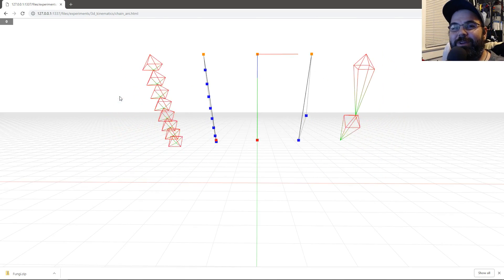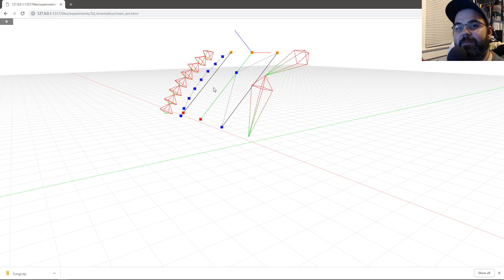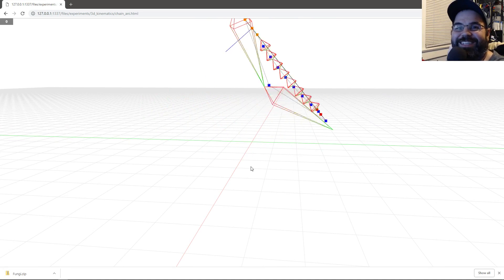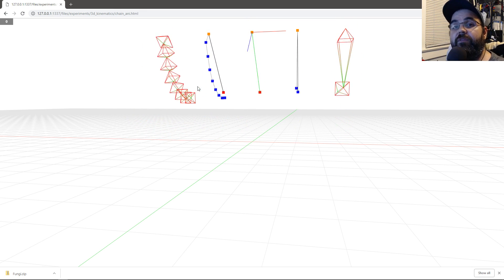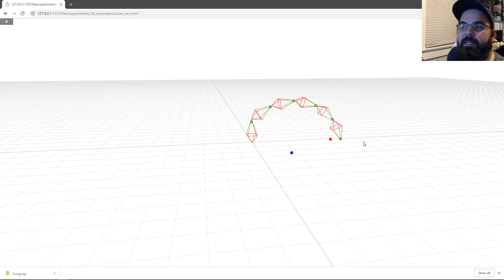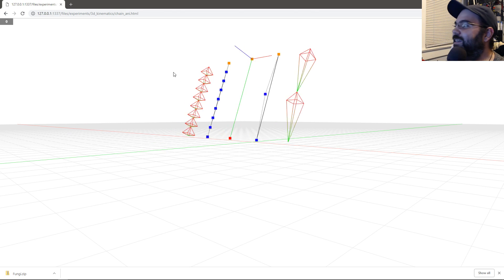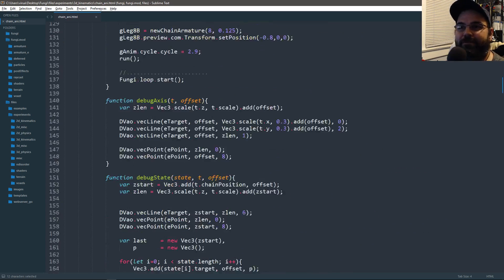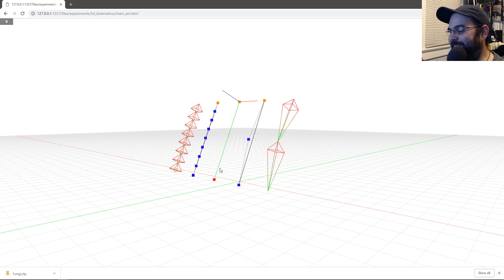IK Rig like Prototype Demo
Showing off a few weeks worth of work trying to implement something similar to IK-Rigs from Ubisoft's GDC demo two year back. So far, the concept works by having a set of universal data that can be animated, then pushed through IK solvers then apply the results back to an armature bones.